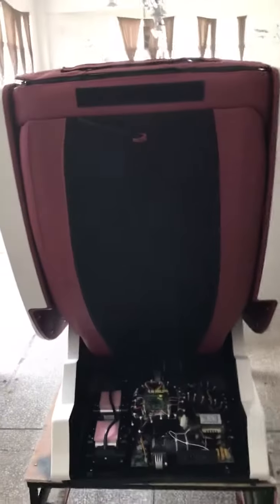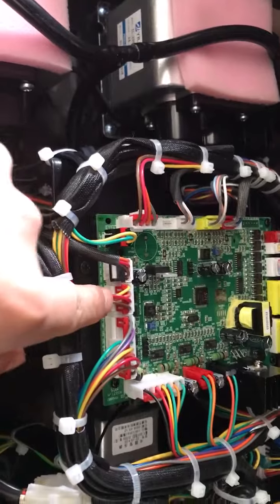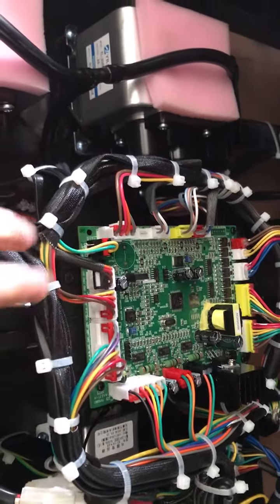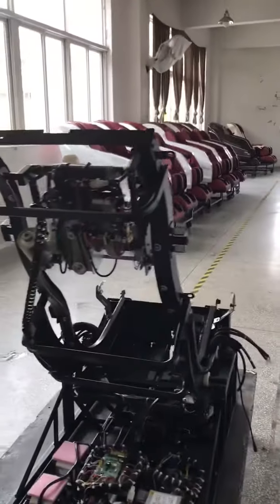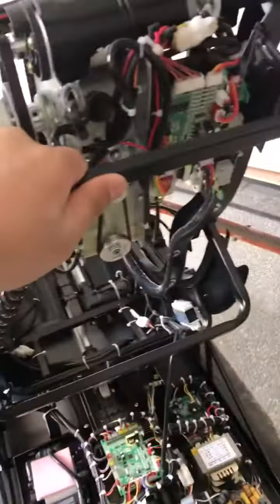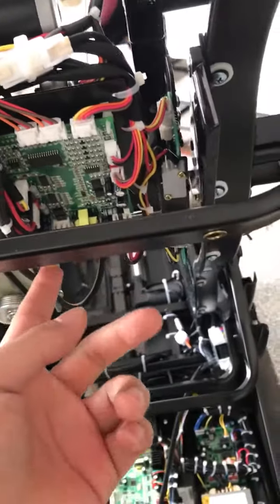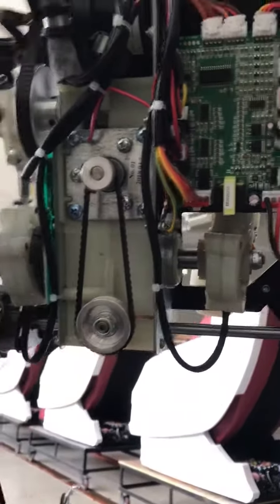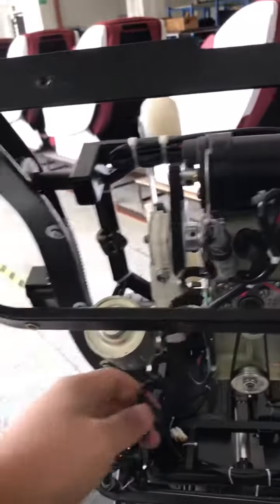Back roller doesn't work